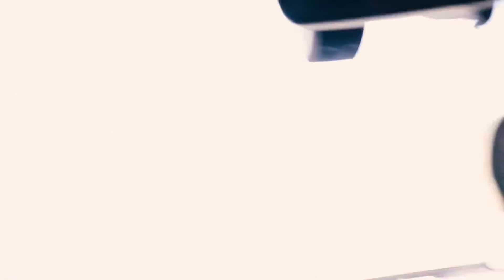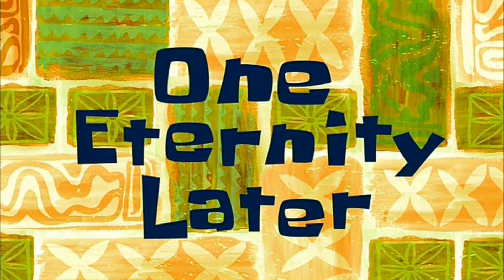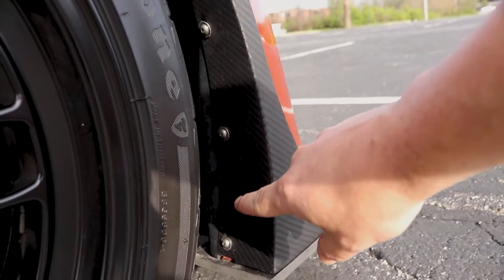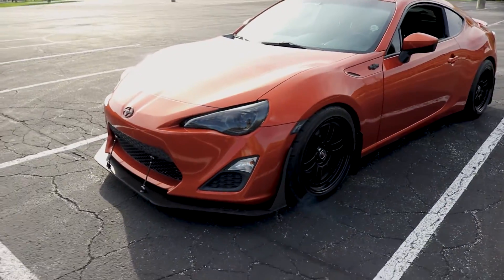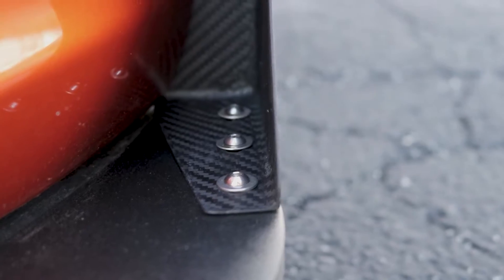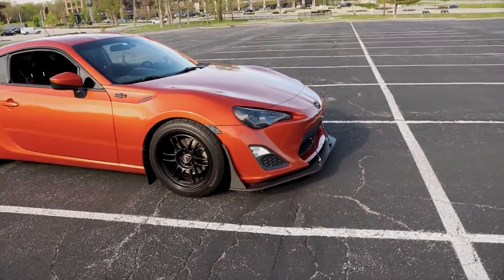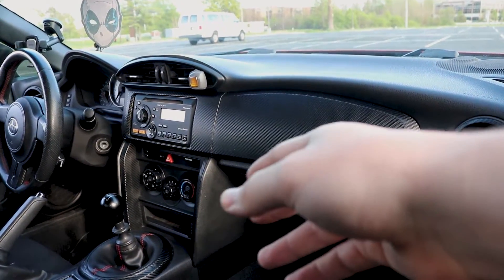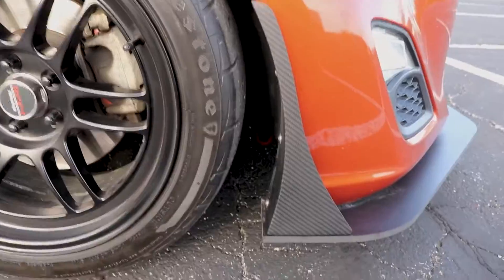2013 Scion FRS Front Endplates - Aerodynamic Facelift